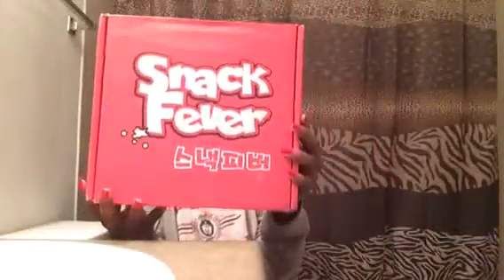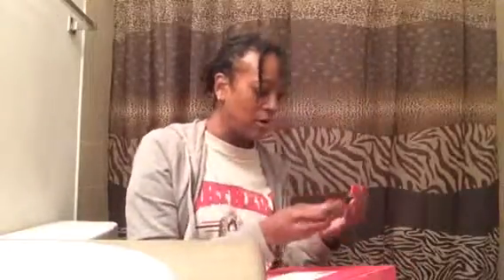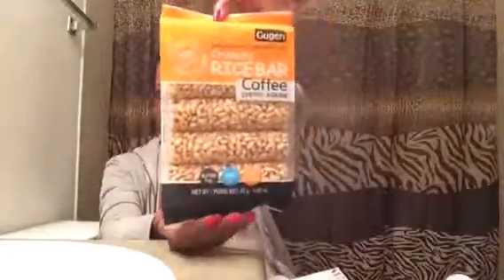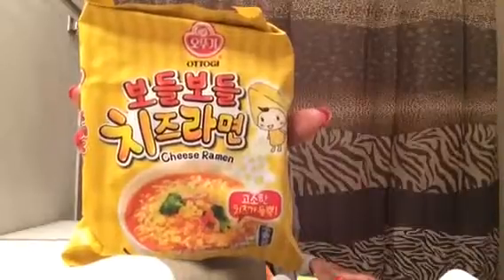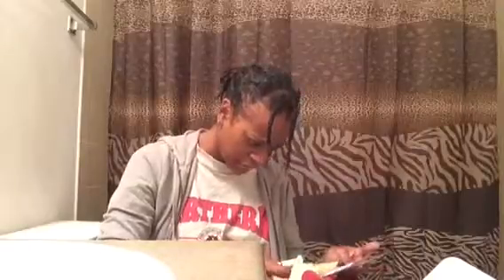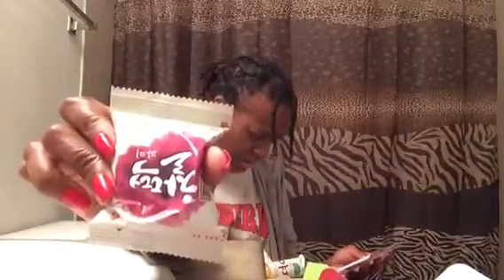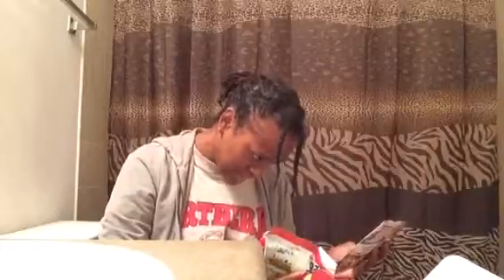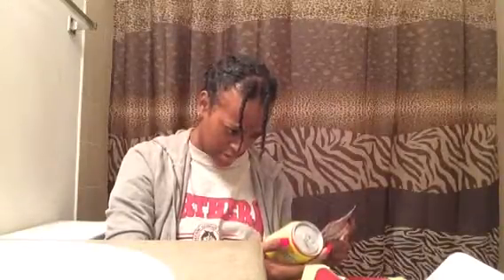SnackFever: January 2016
Here is my unboxing for Snackfever: January 2016 Let me know what you think.

Snackfever is a $20 monthly subscription that will send you Korean Snacks!